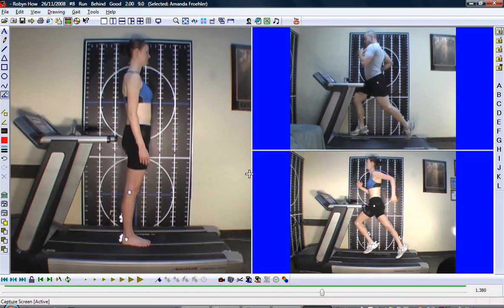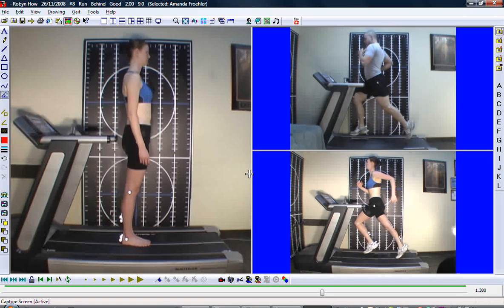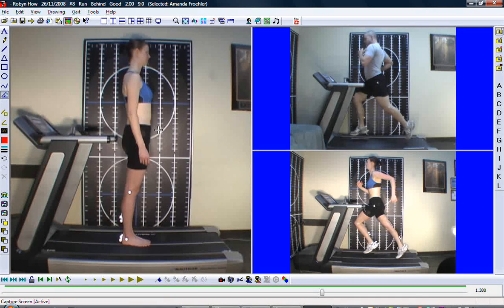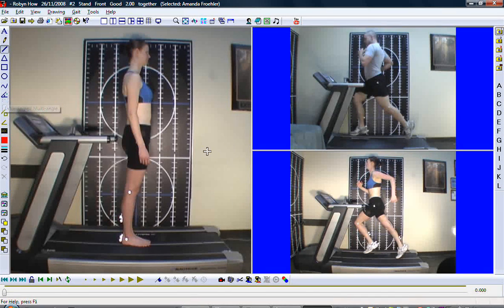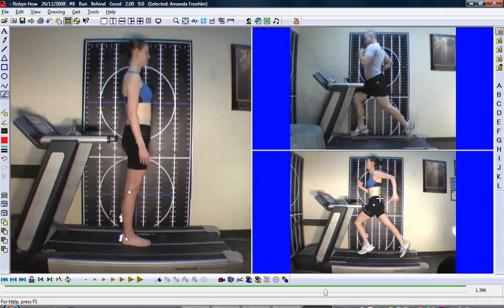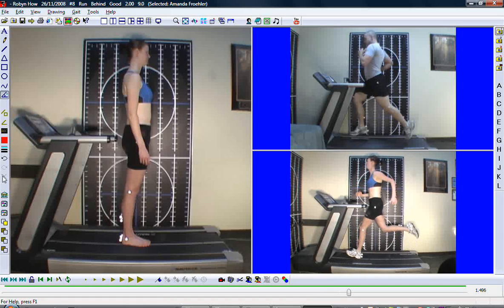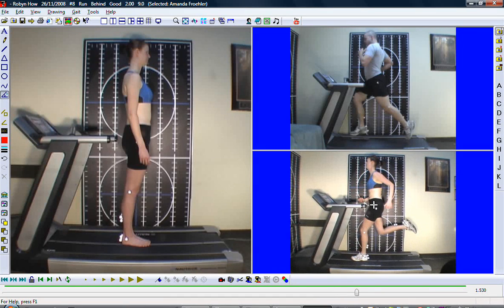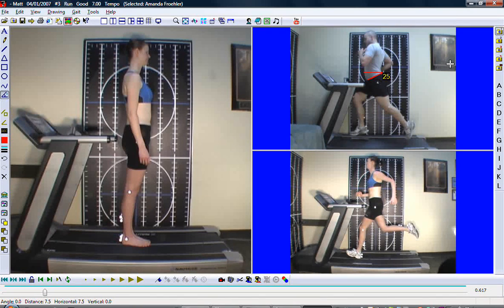Running gait analysis: Anterior/posterior pelvic tilting.wmv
Here we walk you through how to assess anterior/posterior (forward/back) pelvic tilt during running using 2D motion analysis software.